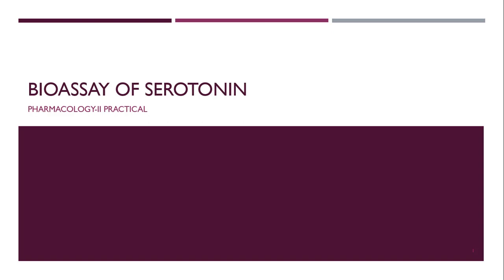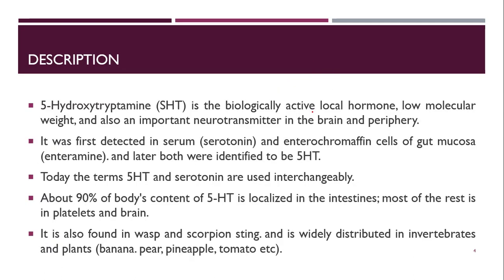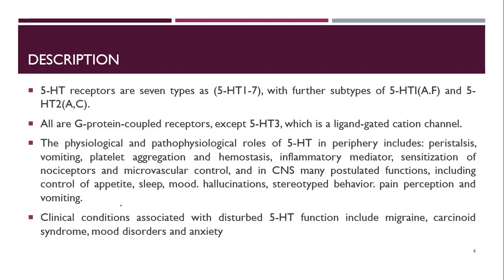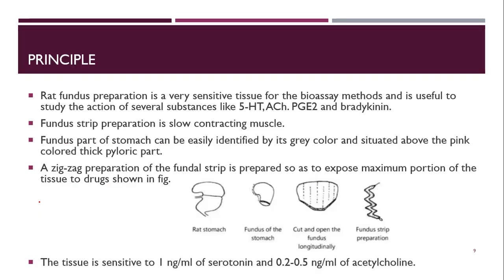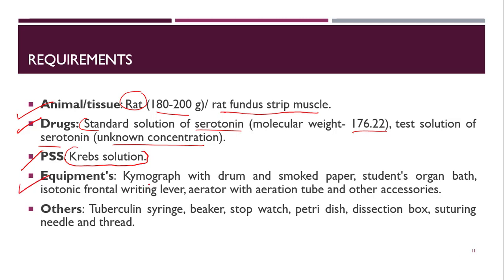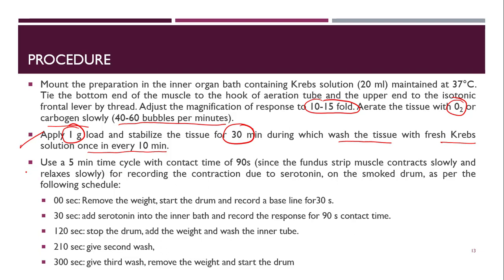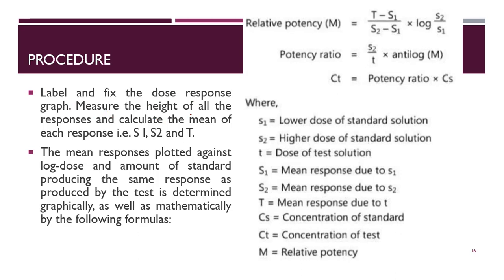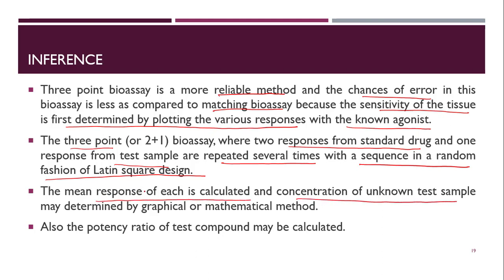Bioassay of Serotonin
Pharmacology-II Practical
Third Year
Fifth semester
PCI syllabus
Rat fundus strip preparation